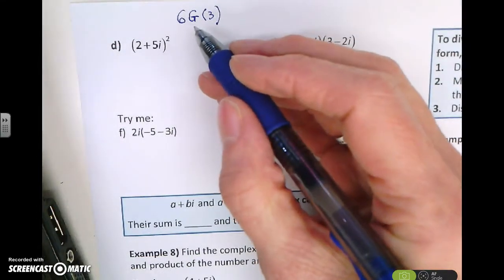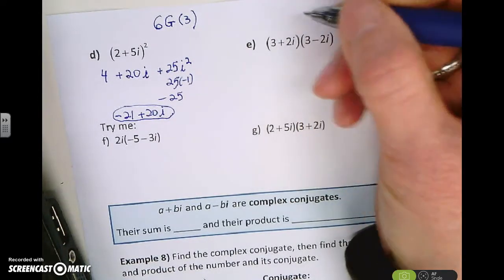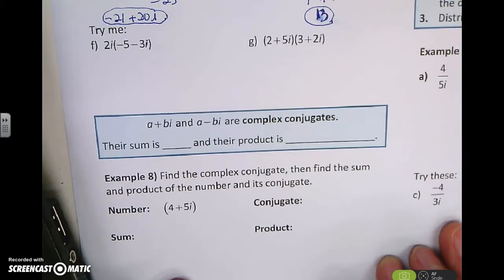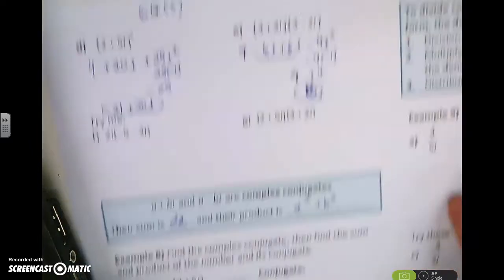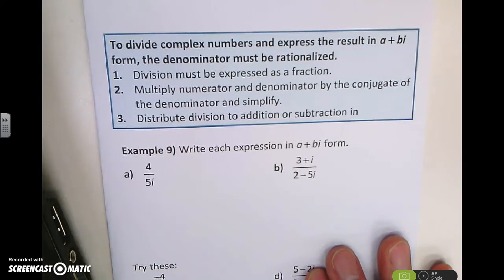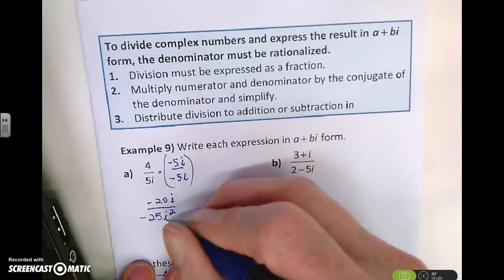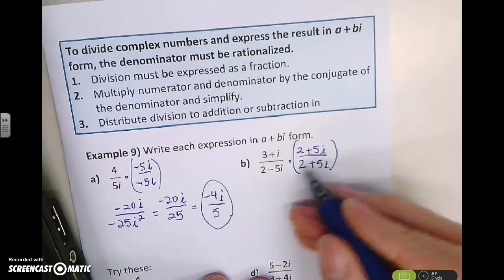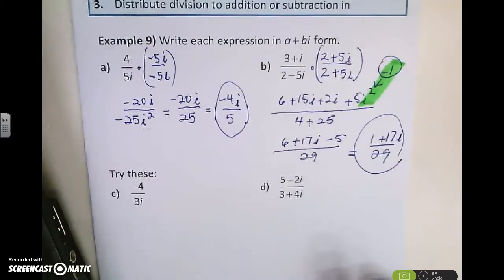A2 6G 3 complex